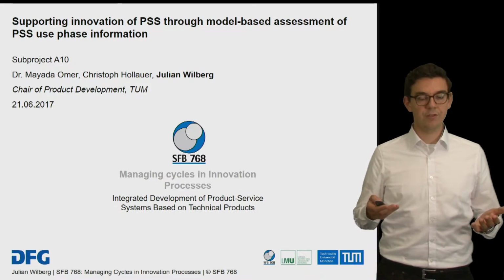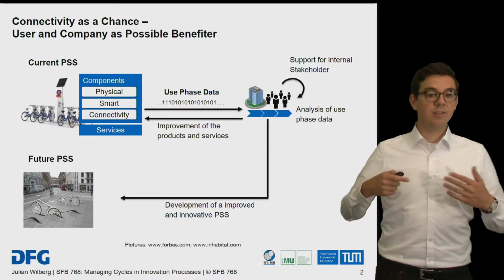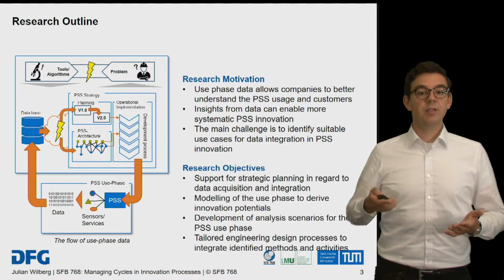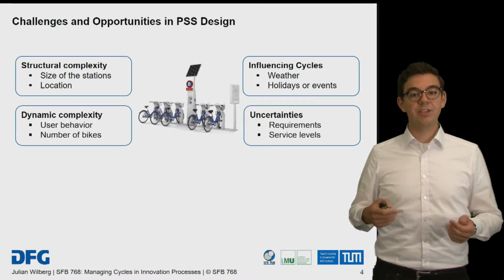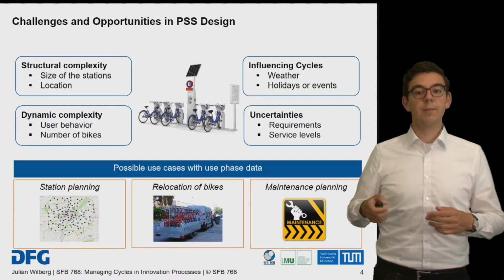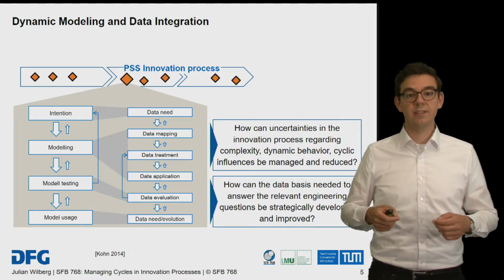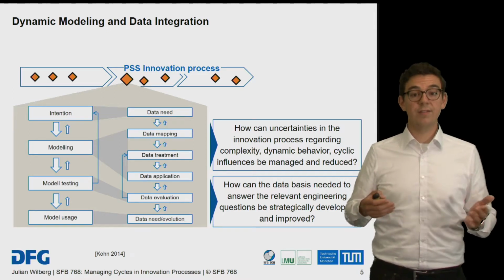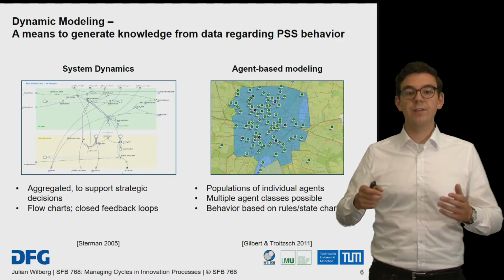SFB 768 - Supporting innovation of PSS through model-based assessment of PSS use phase information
Referent: Dr. Mayada Omer, Christoph Hollauer, Julian Wilberg